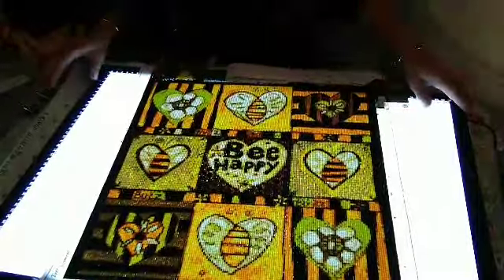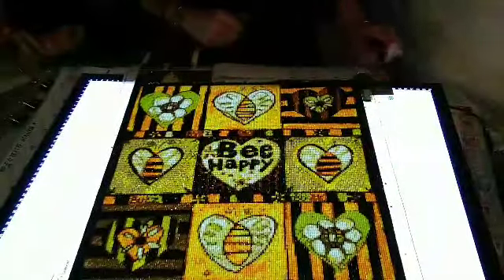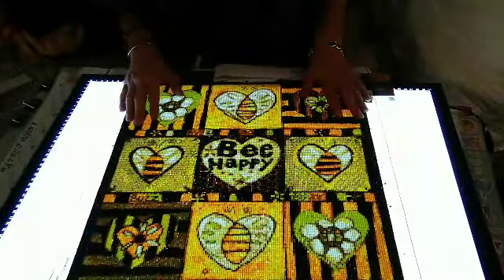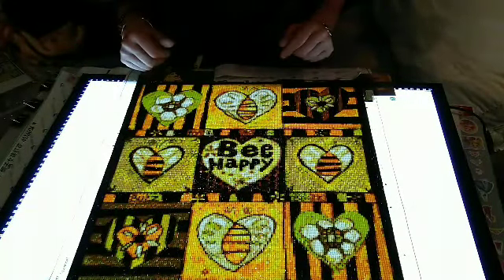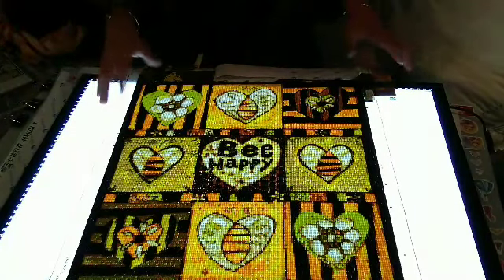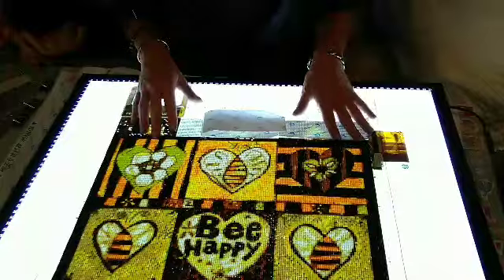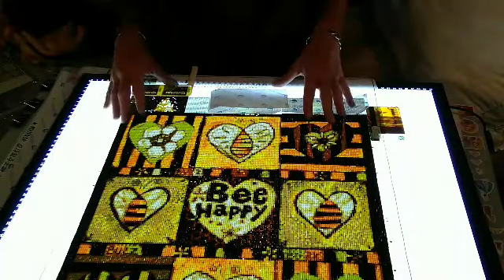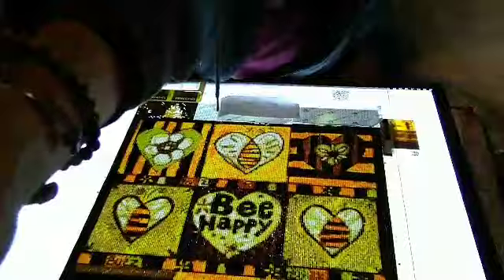Life Changing Event Wip and Chat